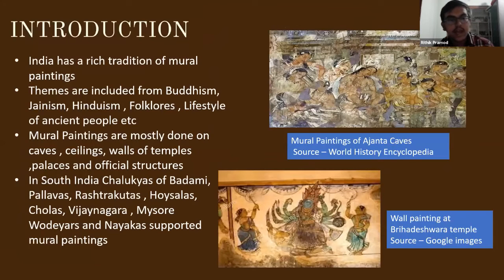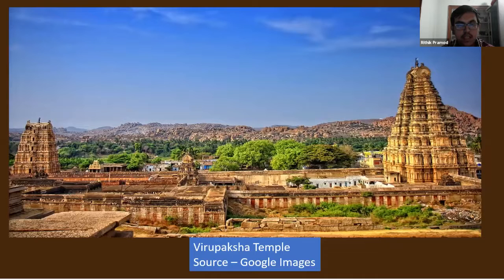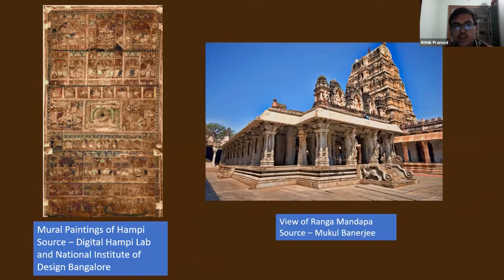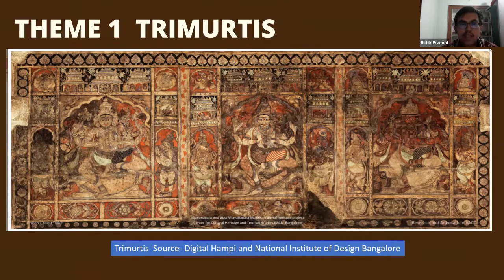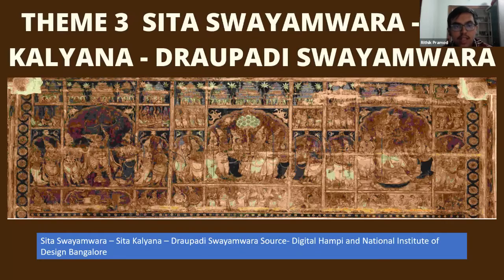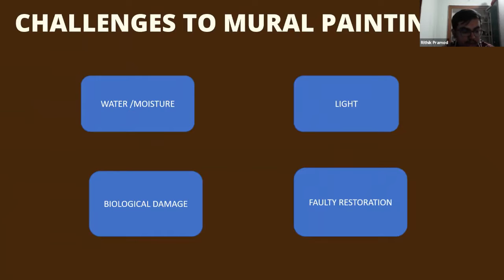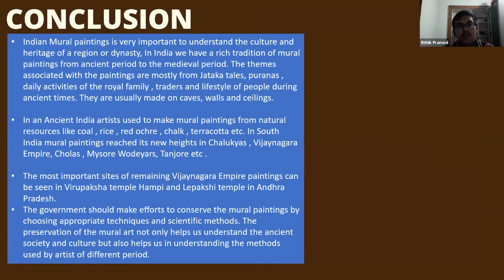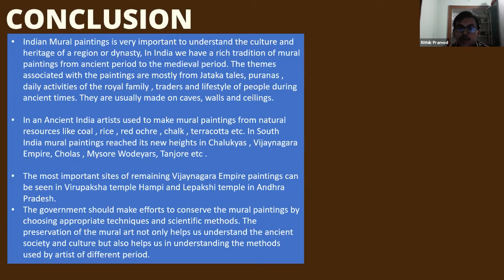Analysis of Mural Paintings in Virupaksha Temple, Hampi by Rithik Pramod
Conference on Hindu Arts, Architecture & Artisan Traditions